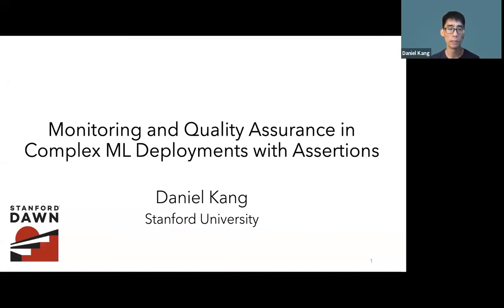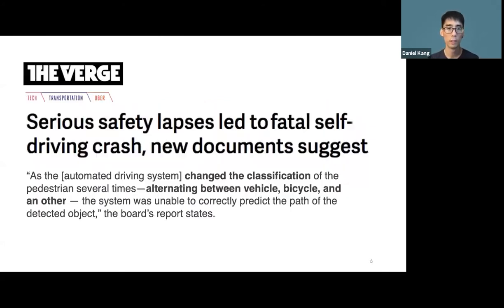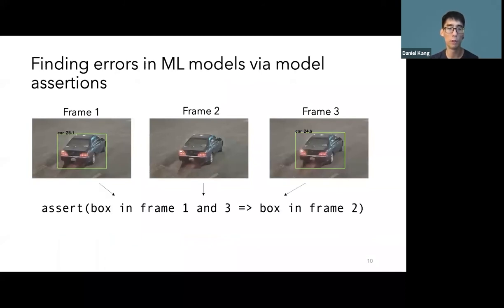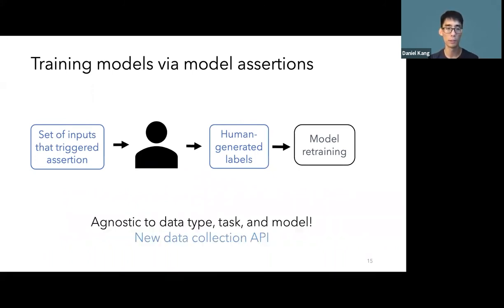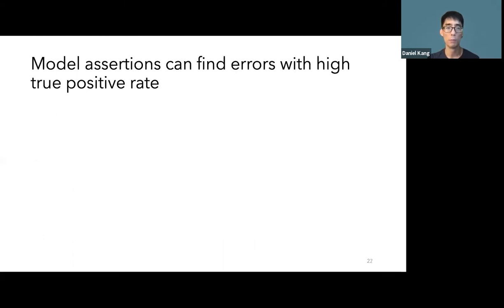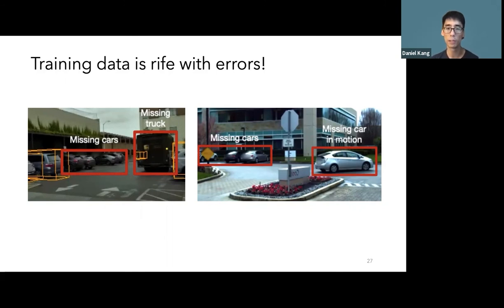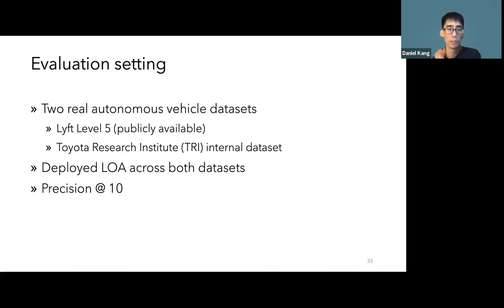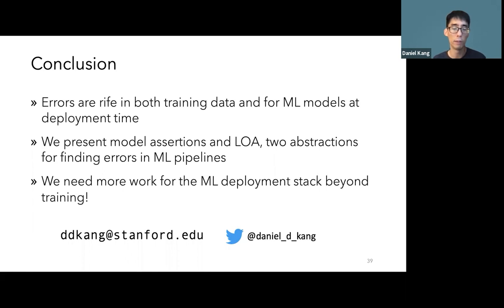Monitoring and Quality Assurance of Complex ML Deployments via Assertions - with Stanford Dawn Lab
Machine Learning (ML) is increasingly being deployed in complex situations by teams. While much research effort has focused on the training and validation stages, other parts have been neglected by the research community. In this talk, Daniel Kang will describe two abstractions (model assertions and learned observation assertions) that allow users to input domain knowledge to find errors at deployment time and in labeling pipelines. He will show real-world errors in labels and ML models deployed in autonomous vehicles, visual analytics, and ECG classification that these abstractions can find. I'll further describe how they can be used to improve model quality by up to 2x at a fixed labeling budget. This work is being conducted jointly with researchers from Stanford University and Toyota Research Institute.